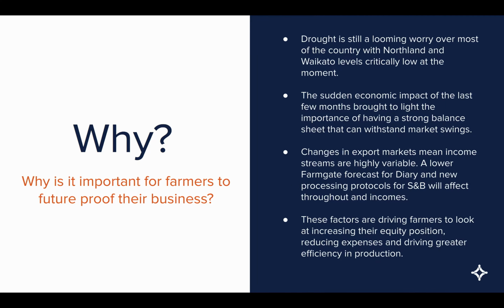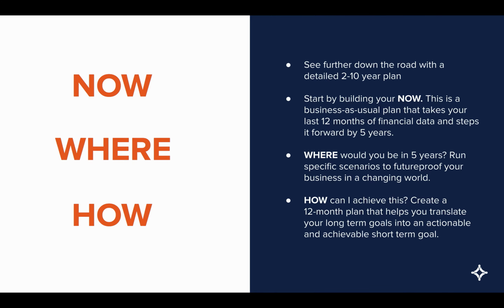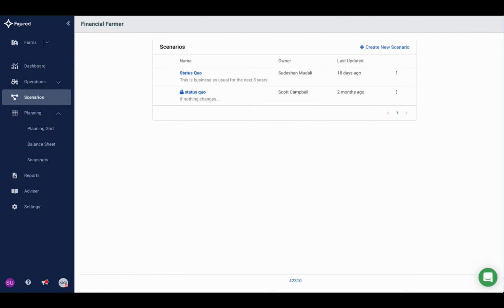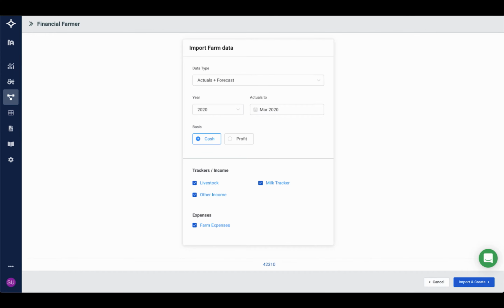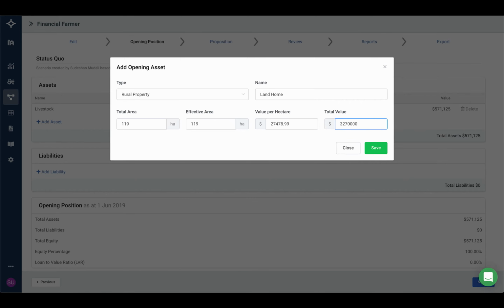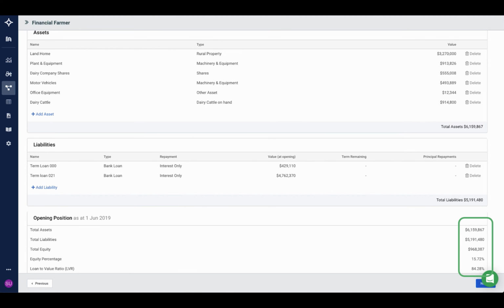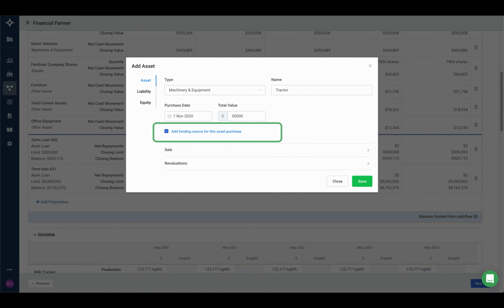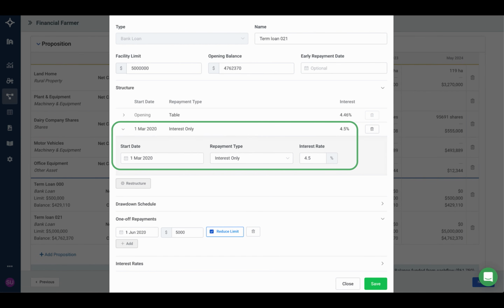Long term view of my farm with scenarios - 1